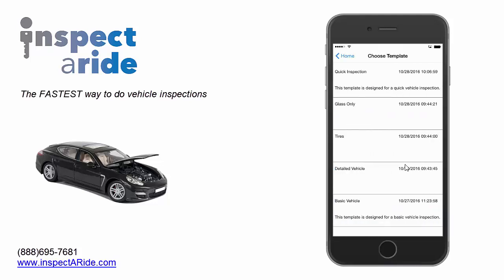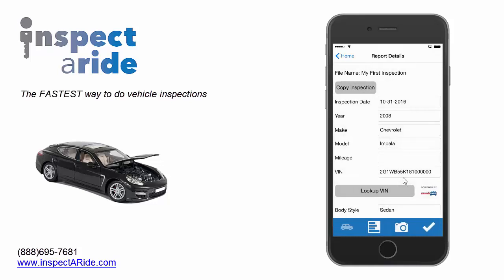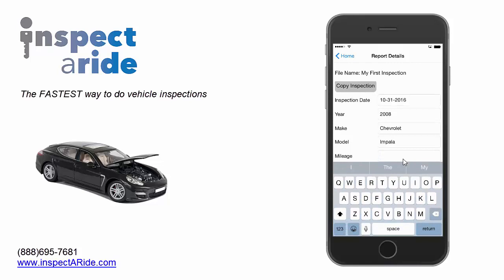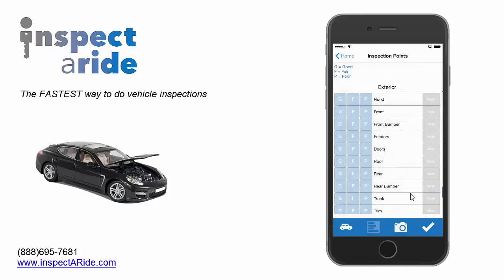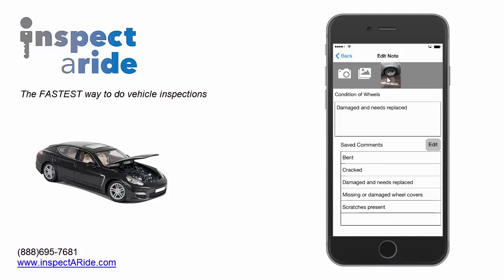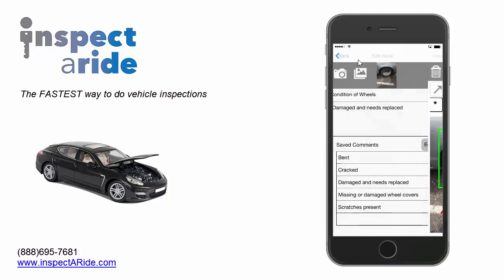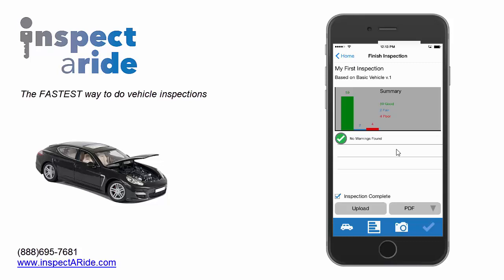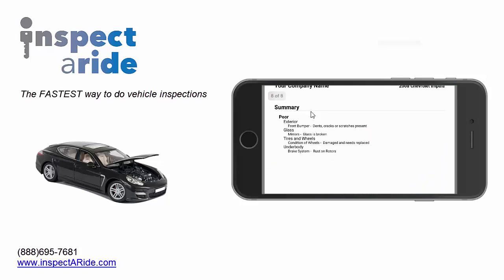Basics of Using the InspectARide App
In 10 minutes this video shows you exactly how to use the InspectARide app - The fastest app for conducting vehicle inspections.